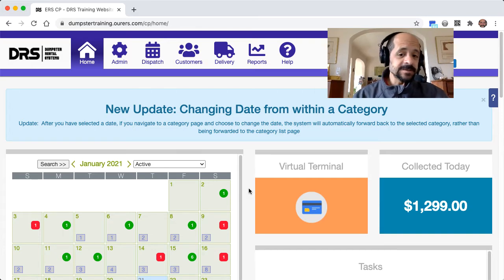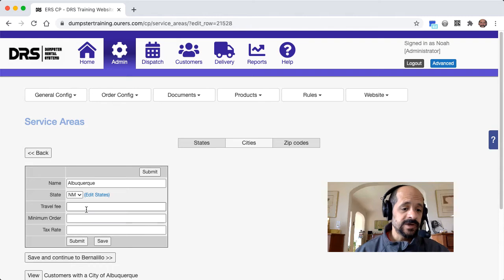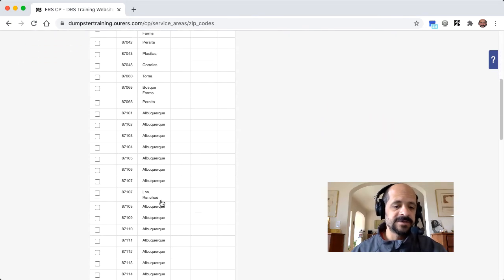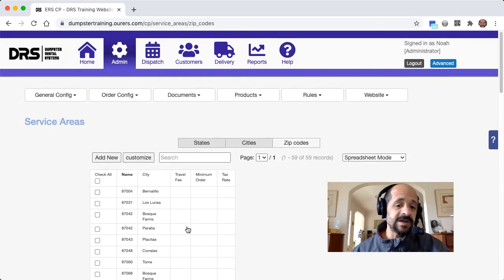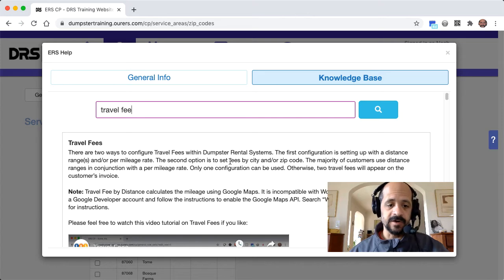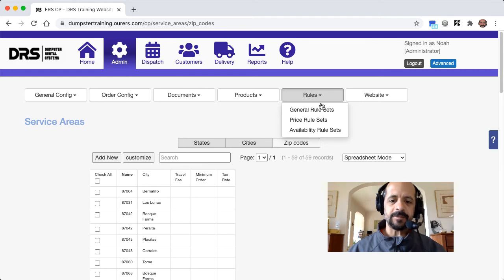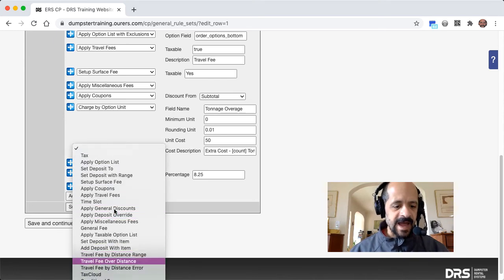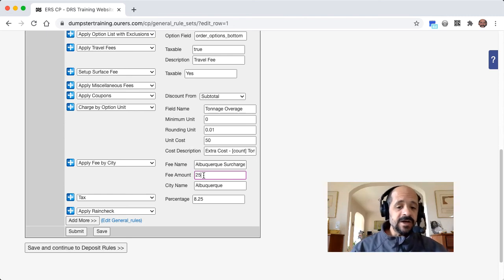Optimizing Sales Part 3 - Travel Fees